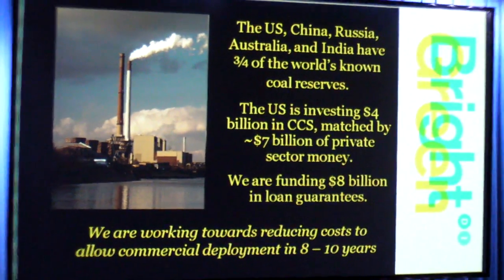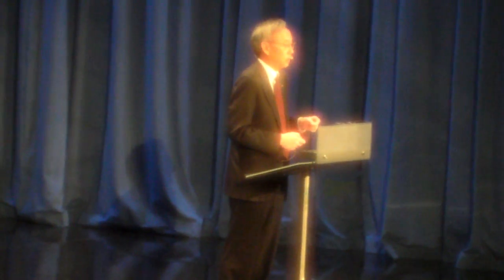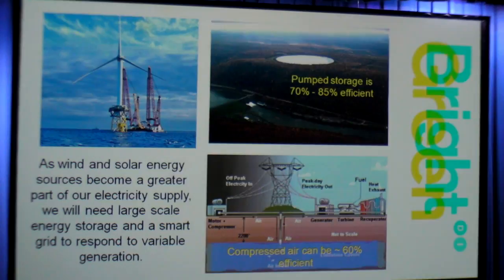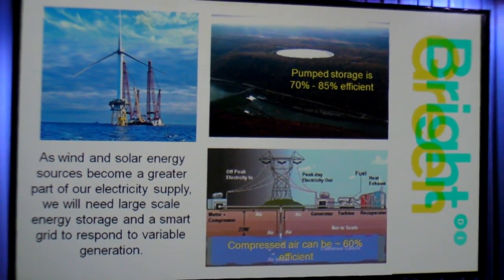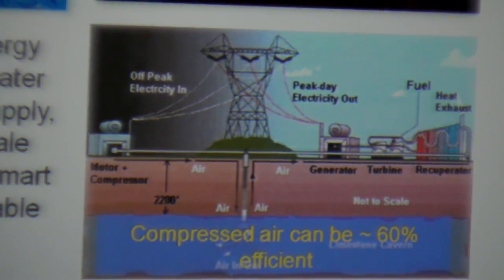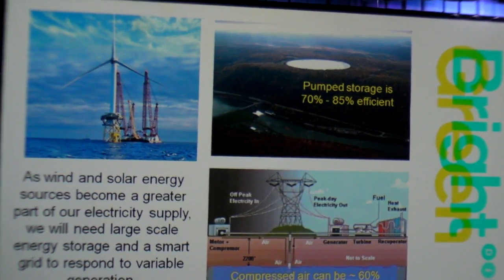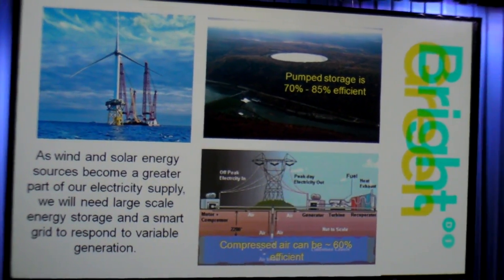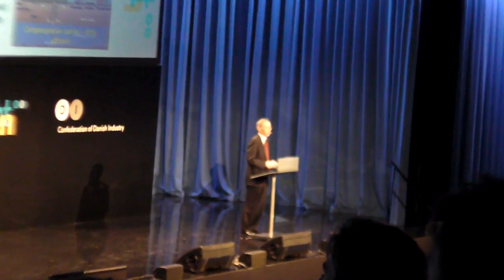Steven Chu, United States Secretary of Energy at the Copenhagen Climate Conference COP15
Steven Chu does a slideshow presentation at the Copenhagen Climate Conference COP15, showing some of the research and development in renewable energies, energy policy of the Obama administration.